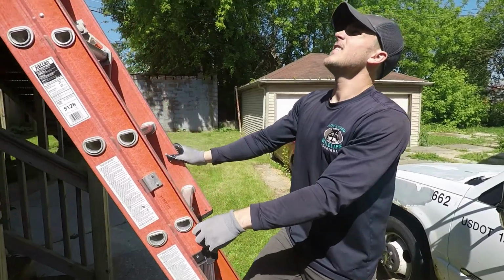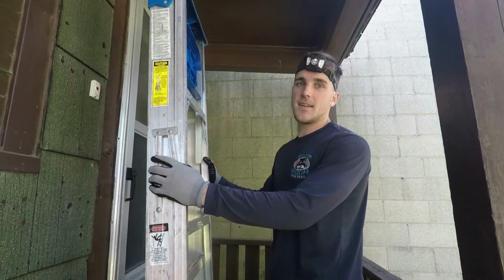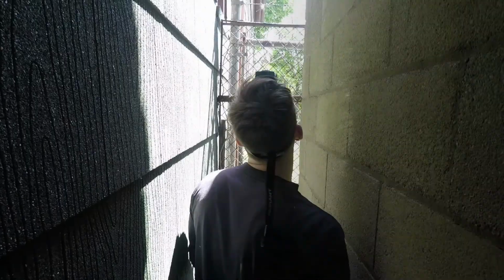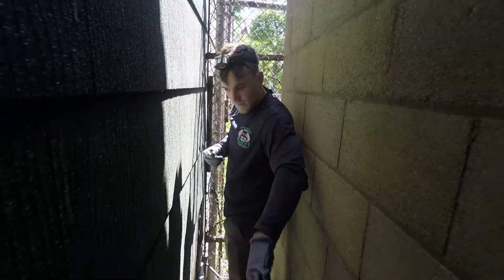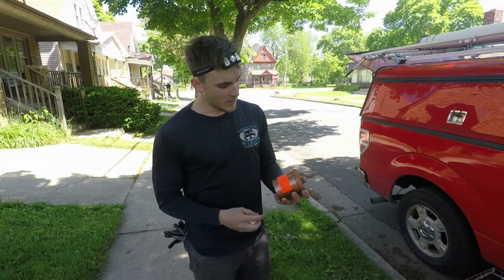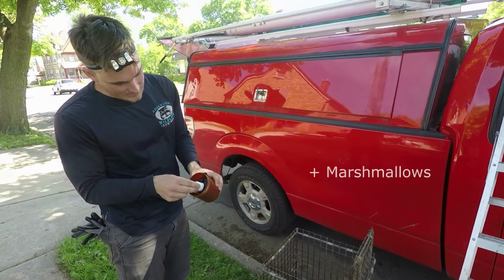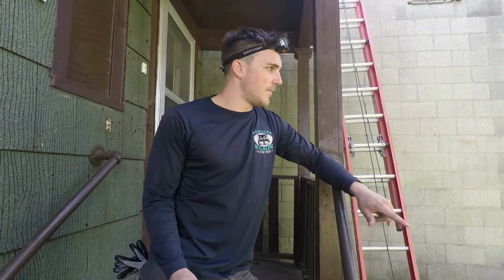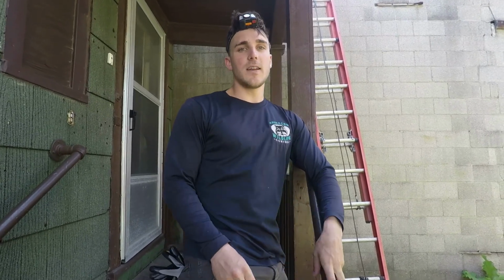Inspect your Home for Raccoons - Raccoon Removal Service by Advanced Wildlife & Pest Control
Have issues with raccoons getting into your garbage cans, attic, or chimney?

***CHECK OUT THE HUGE RACCOON WE CAUGHT AT THIS JOB - MIN 2:45!!!***

In this video - "How to Trap for Raccoons," Ryan Litzau from Advanced Wildlife Control in Milwaukee, WI shows us how to inspect your home for raccoons.

Raccoons are wild animals and should be trapped/removed by professionals with trapping licenses. If you live in Southeastern Wisconsin and you notice signs of animals in or around your home, make sure to give us a call so we can humanely & professionally remove & relocate them. and contact us today.

Join Advanced Wildlife Control on Social Media!